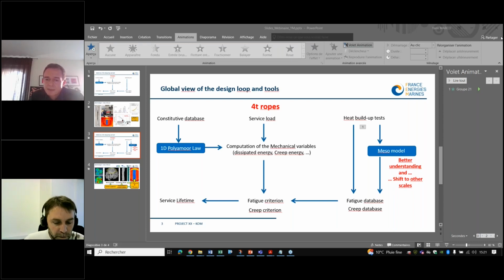Webinar - Polyamide Behaviour and Reliabilityfor FOWT Mooring | Q&A Session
MONAMOOR Final Webinar
30 November 2023
Q&A Session